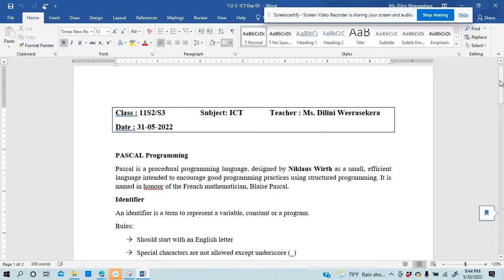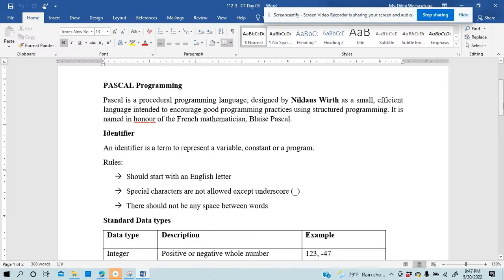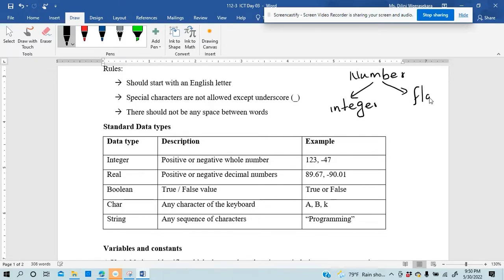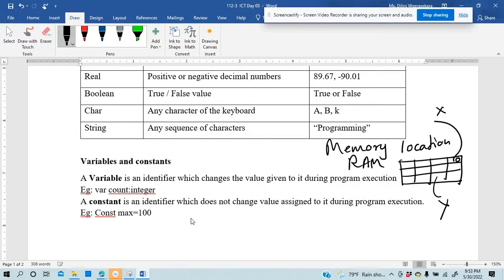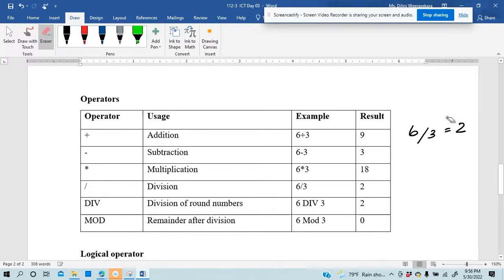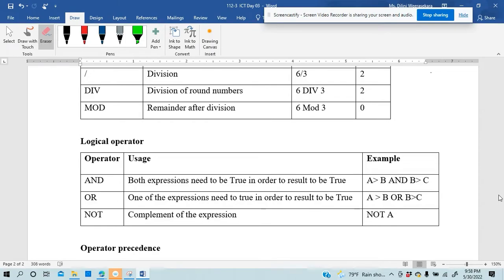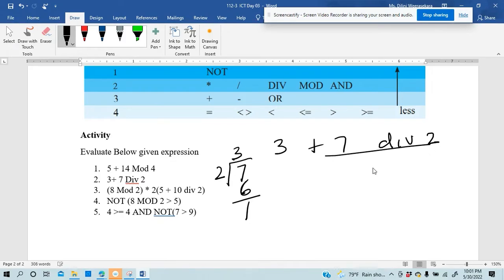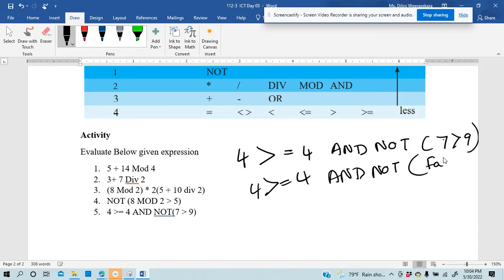Grade 11 Pascal Programming Introduction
Introduction to Pascal programming